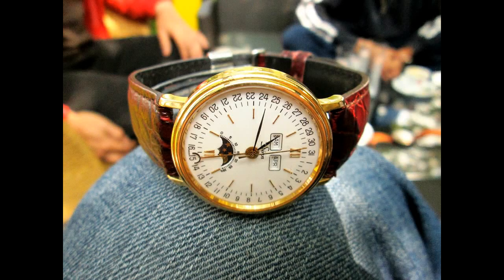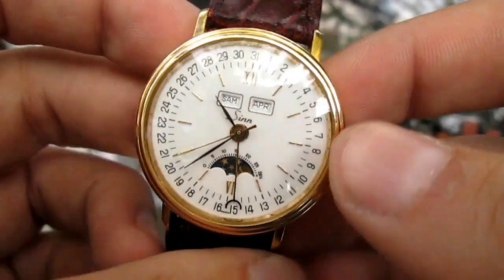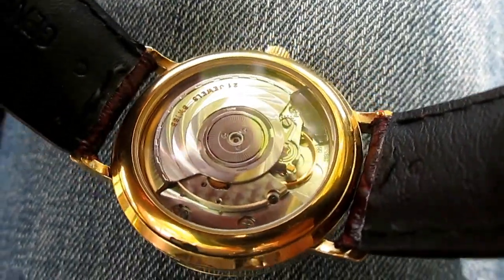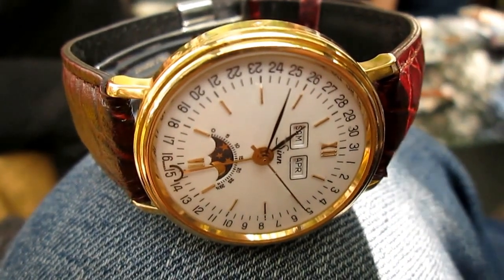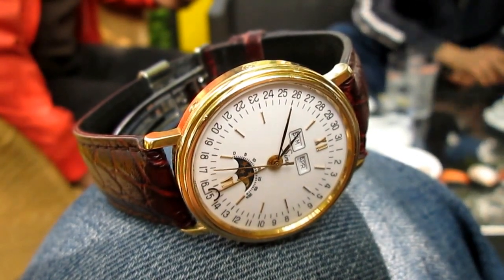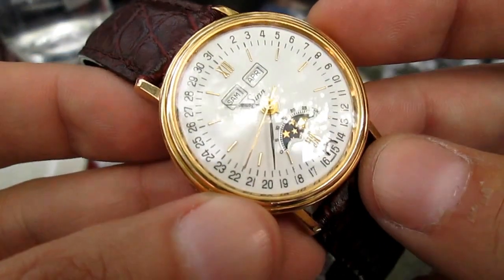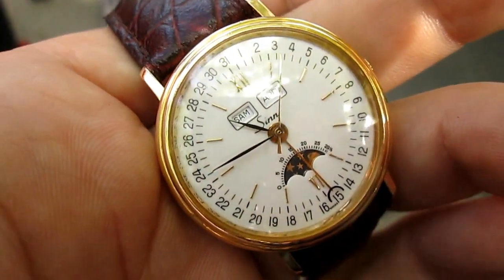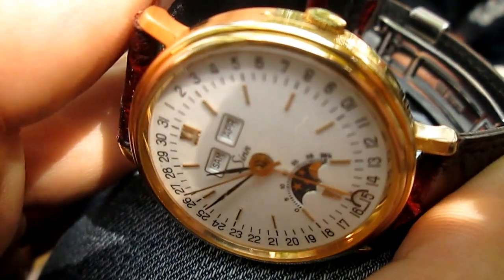Have you ever seen this SINN before? Sinn Triple Calendar Moonphase